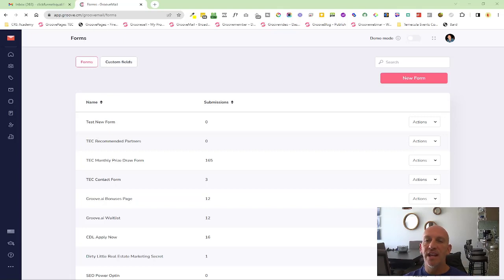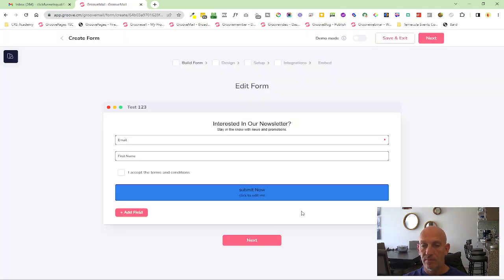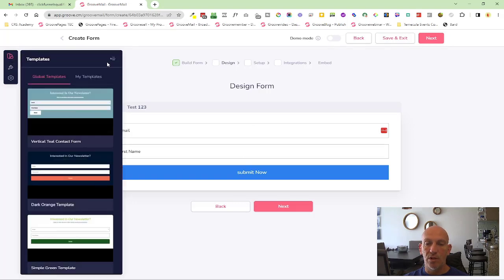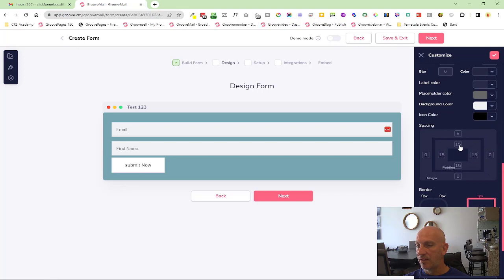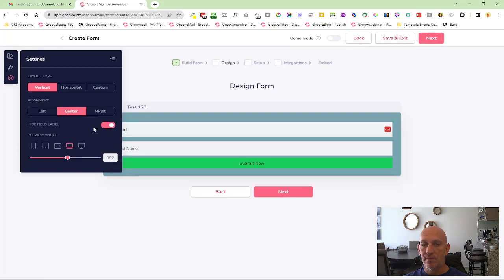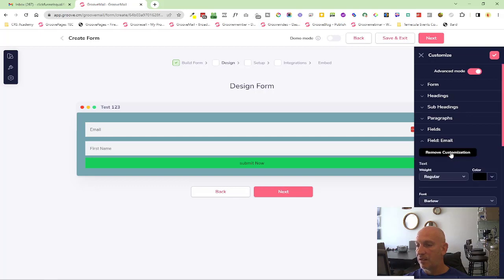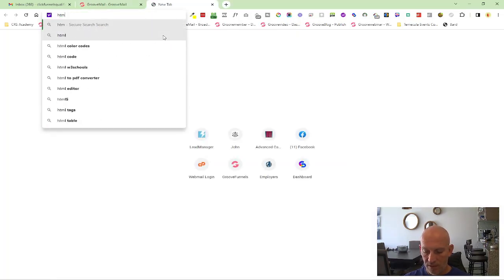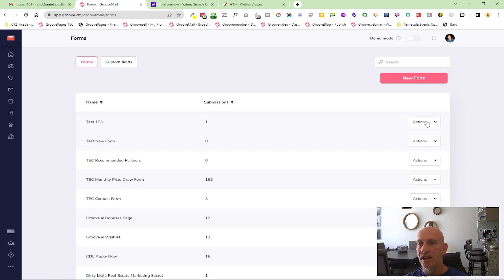GrooveMail - Significant Upgrade to Groove Forms